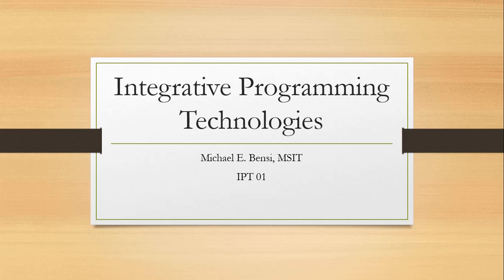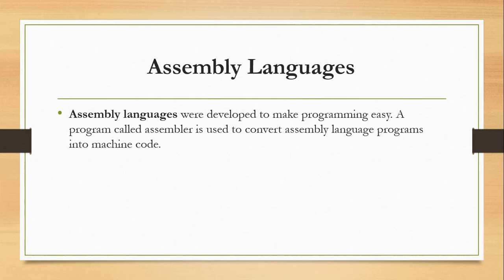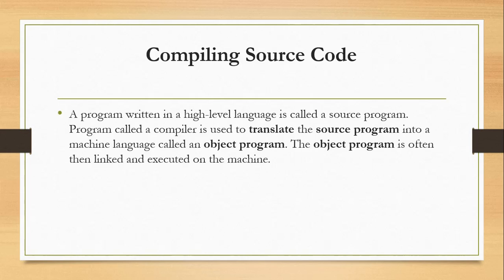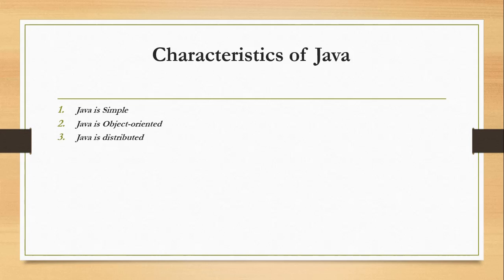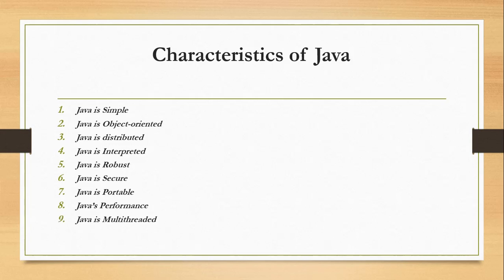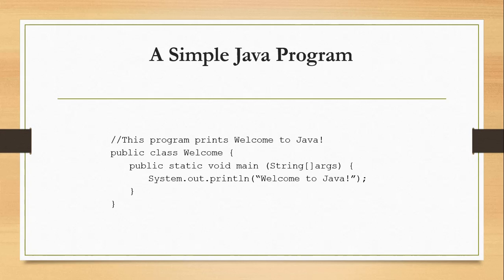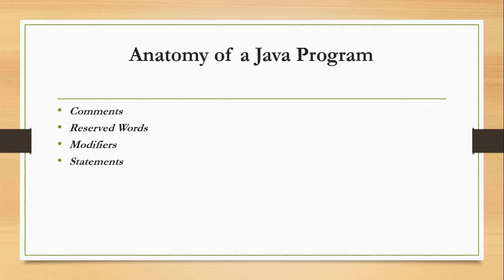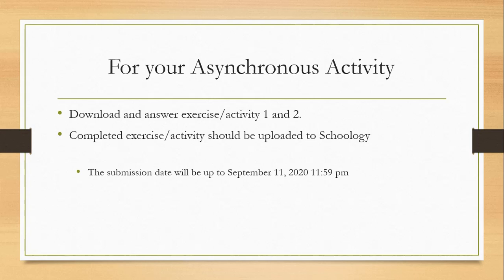Lesson1: Java Fundamentals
This video is created for students learning about integrative programming technologies.

The following are the objectives of this video:
1. Define what a program is and identify the different types of programming languages.

2. Review/Identify what is Java and understand its characteristics.

3. Review how to write a Java program and understand its structure.

4. Appreciate the anatomy of Java programming language.